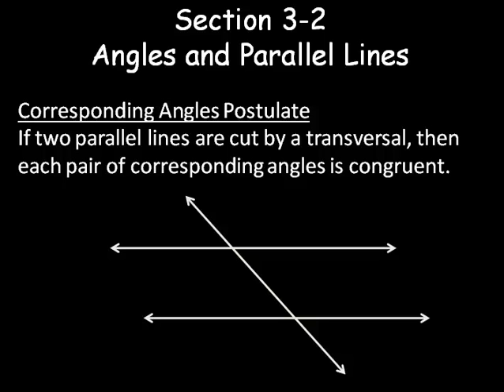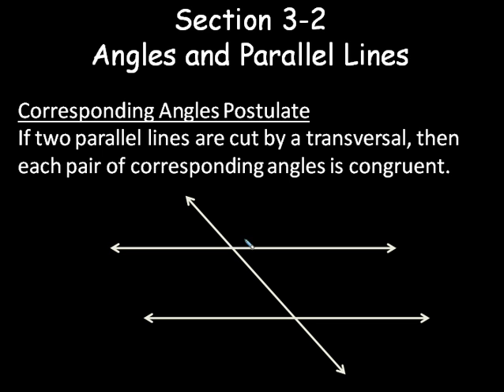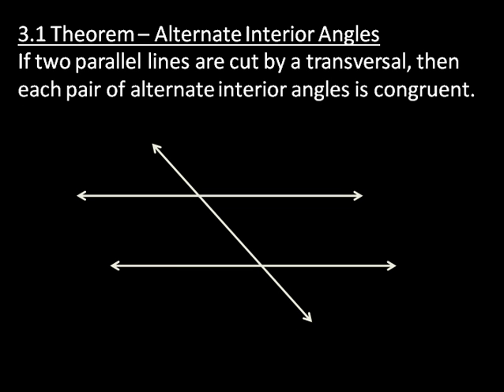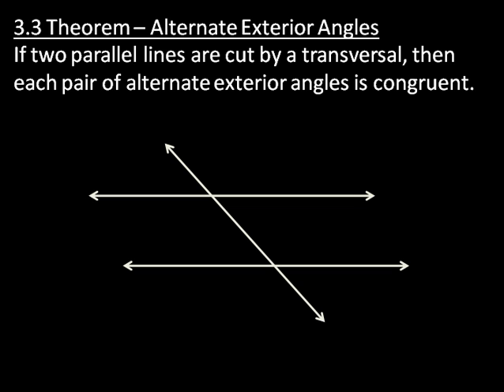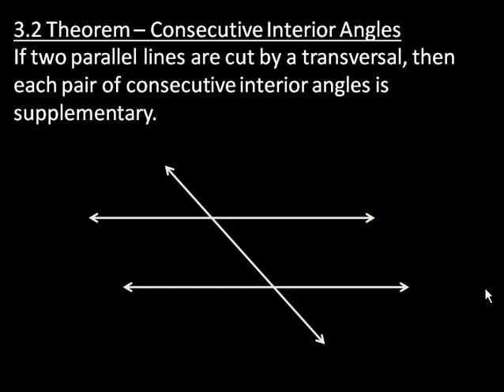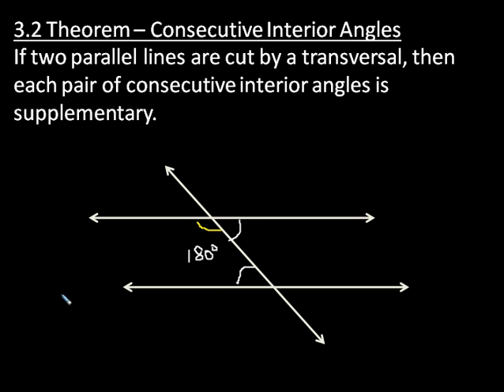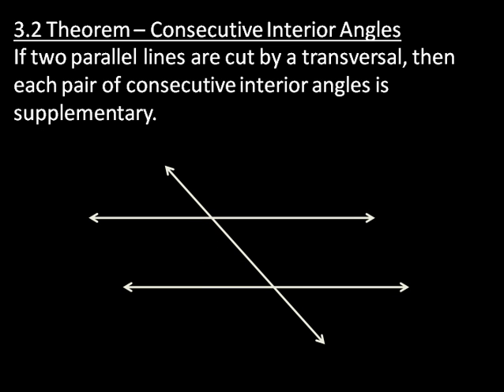Theorems & Postulates involving a Transversal through Parallel Lines